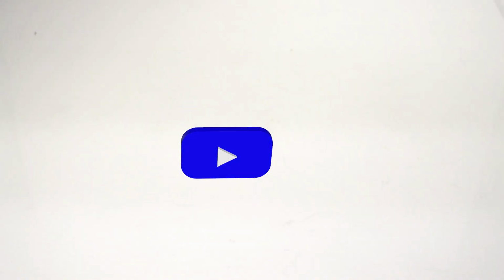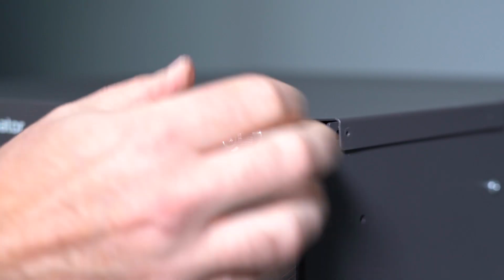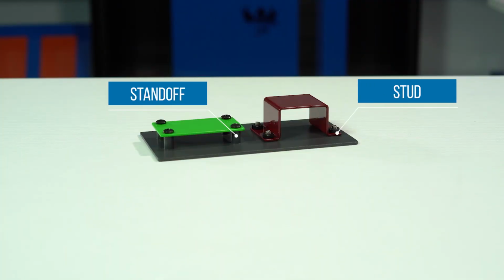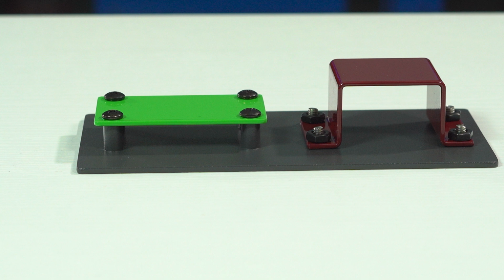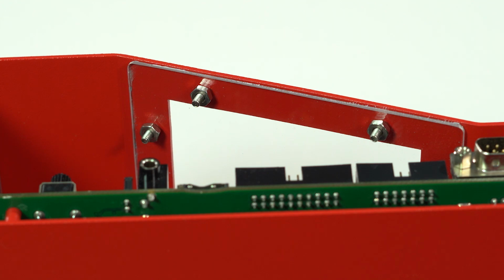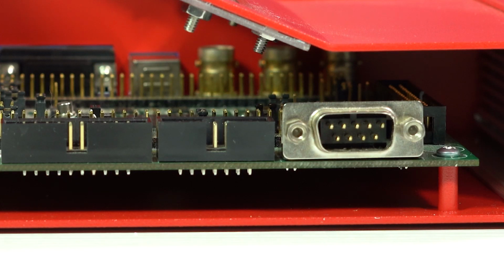Proto Tech Tip - Self-Clinching Stud vs Self-Clinching Standoff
This week, Cody from our Engineering & Design Services team talks about the major differences between using a self-clinching stud and a self-clinching standoff. Studs and a stand-offs are essentially opposites of each other. A stud is a permanently fixed threaded screw, while a stand off represents a permanently fixed threaded hole. Both studs and standoffs can fasten parts, but in their own way. Check out this week's video to find out more.

In case you haven't checked out our previous tech tip video on self-clinching fasteners, you can

We also did a tech tip video on the difference between flush head and concealed head self-clinching fasteners

For more articles and technical resources, check out our resources page on our